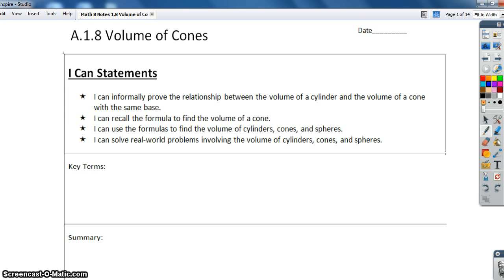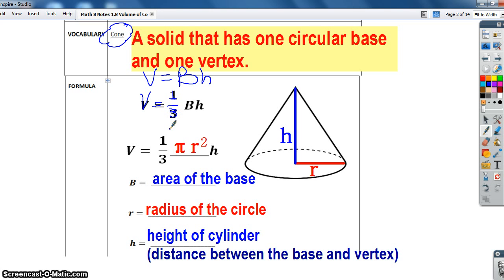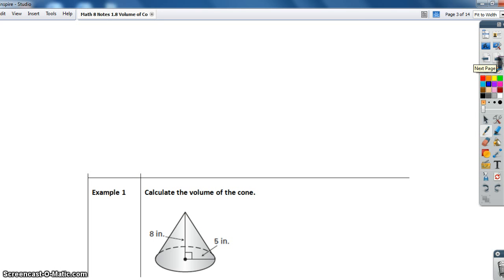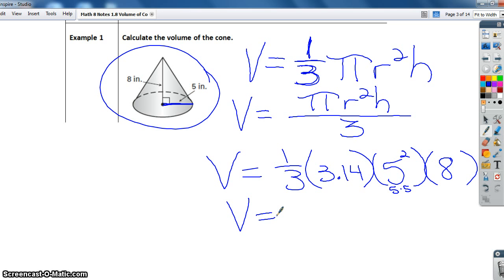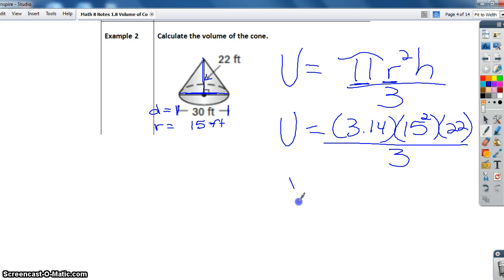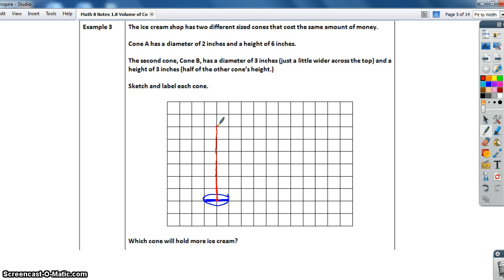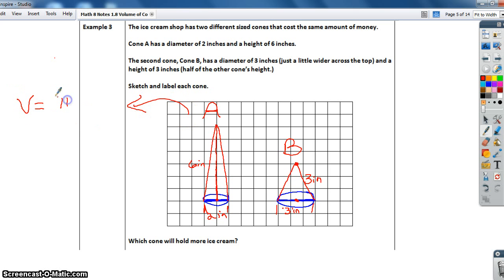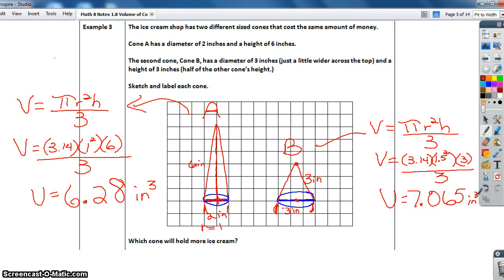1.4 Volume of Cones